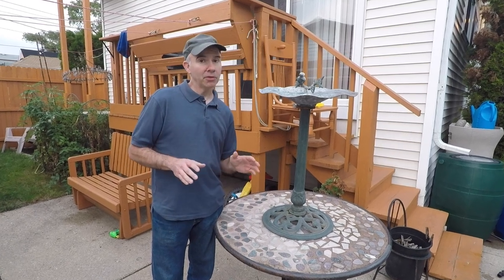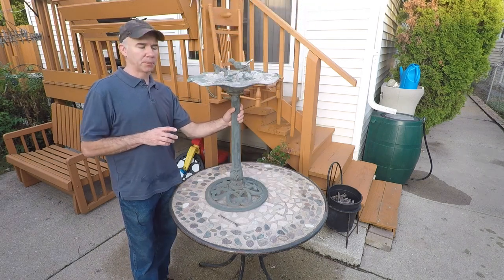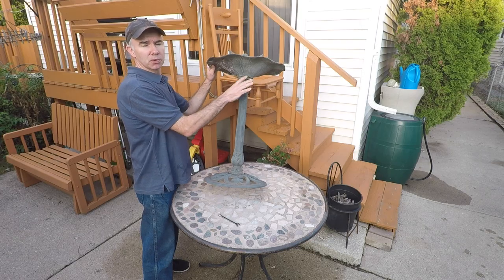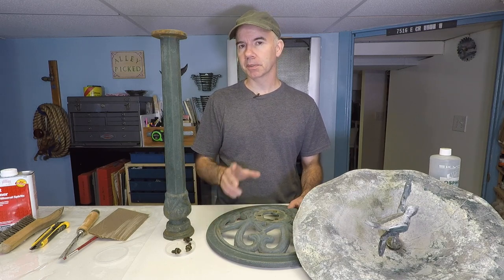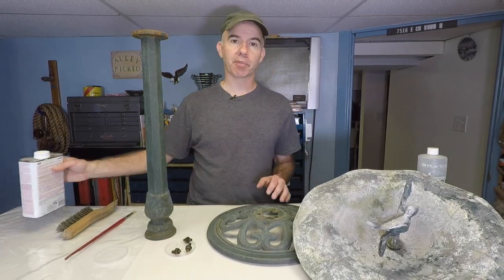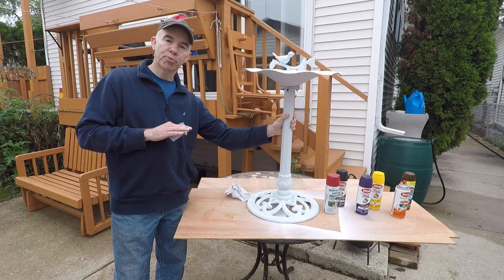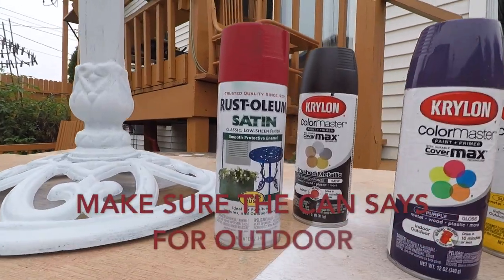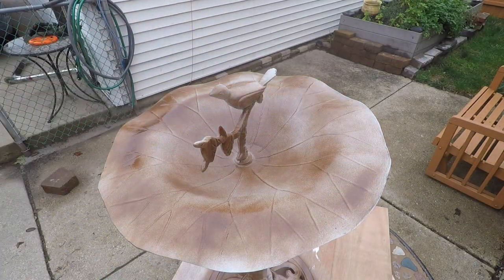Bird Bath Restoration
Restoration Hardware. How to perform metal restoration using an outdoor bird bath. In this video, learn how to restore and repaint outdoor items.